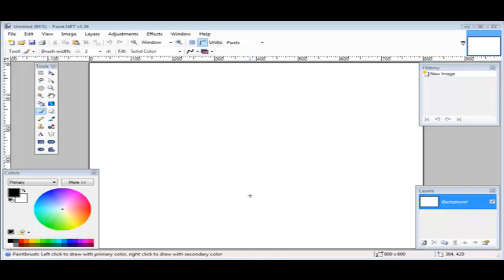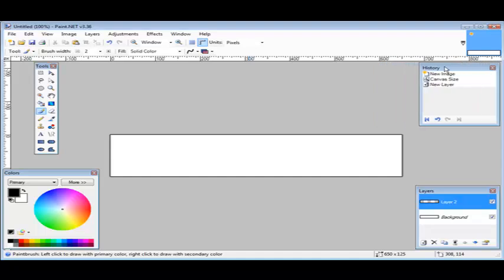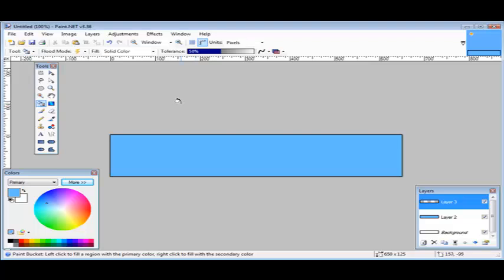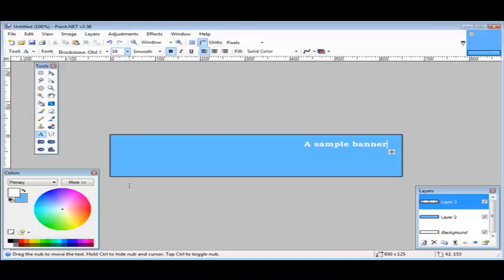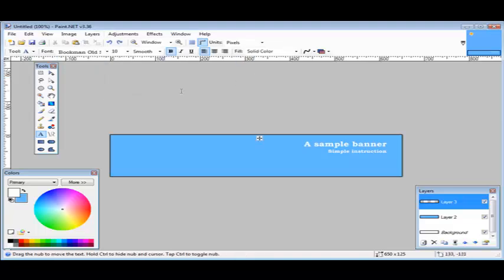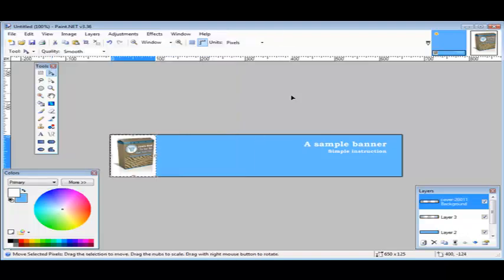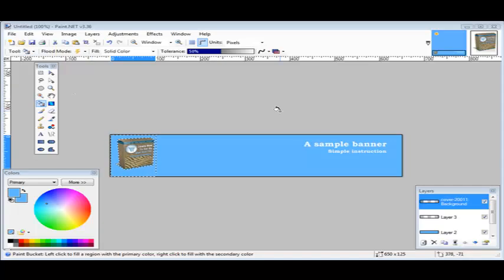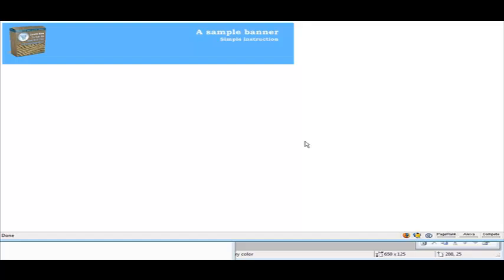Tom Lam's Training - Banner Creation